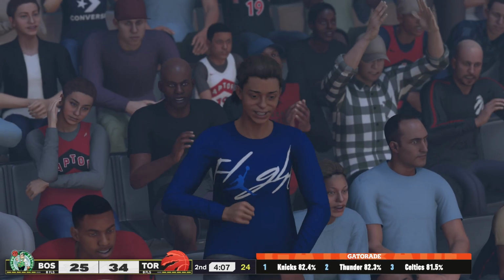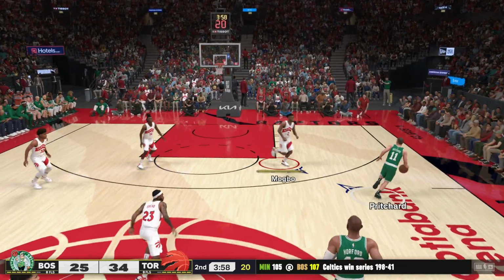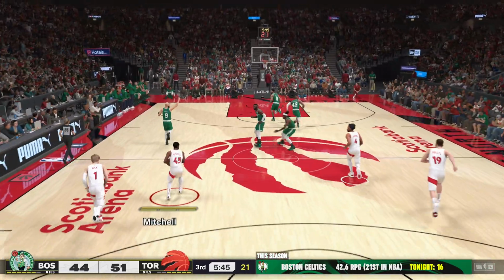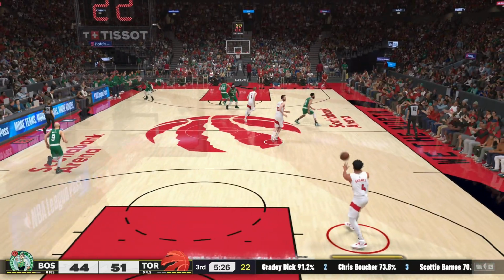NBA 2K25 PS5 Pro Gameplay Review [Enhanced] [Ray Tracing]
NBA 2K25 PS5 Pro Gameplay Review, Frame rate FPS & resolution details of this Enhanced next gen version of the basketball game series. It brings big visuals improvements & changes to enhance the experience. This game is stuffed with various modes from a city to explore, to various leagues and the WNBA too in order to be more inclusive. It's got the style, courts and excitement that one might want to see on Playstation 5 Pro.

NBA 2K25 PS5 Pro Gameplay Review of this exciting next gen version of the basketball series. It brings many adjustments from the athletes to the stands. There are many modes, and ways to compete as you play against the best the league has to offer in local single player or also online multiplayer too. It's got the style of career mode with lots of character customization too.

NBA2K25 PS5 Pro Gameplay of this interesting take on the sport title providing countless ways to play and ball with one another along the way. It's definitely full of surprises and interesting ways to compete as you play. It's wild in terms of the action, and simulation of the sport in this Basketball game that's official NBA wise.

Hit the courts as you try to become the best in this high tier take on the sport that continues to grow each year with different additions and styles of play to enjoy. It's got a wide range of modes, and interesting things to do too. It's kind of wildly large, and expansive being an impressive offering for sure. The ultimate best NBA 2K25 PS5 Pro review and gameplay.

00:00 NBA 2K25 PS5 Pro
10:00 No Commentary Gameplay